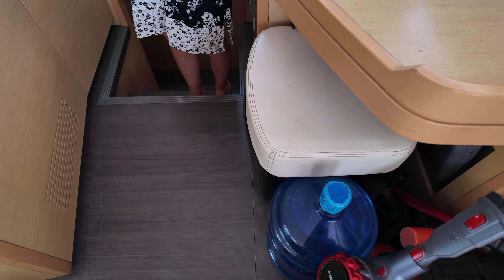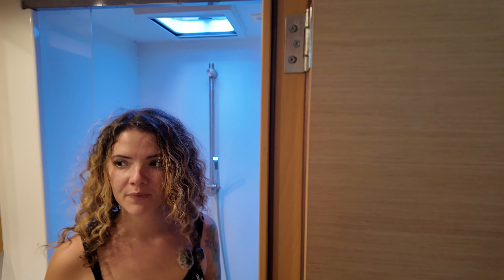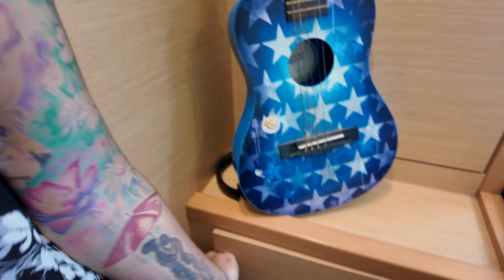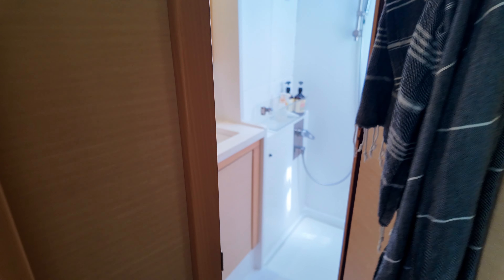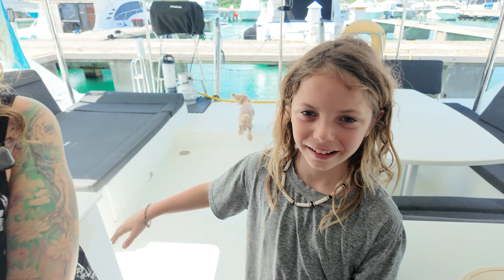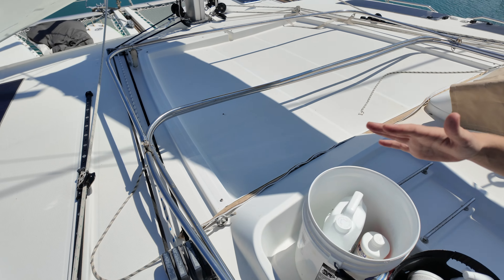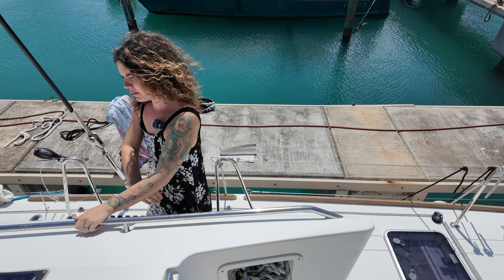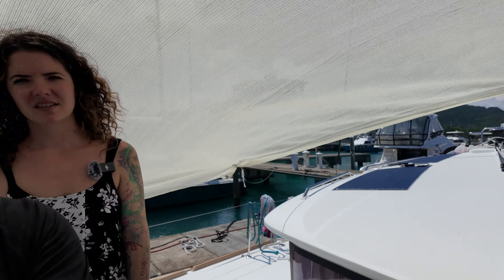Lagoon 450F Boat Tour | Family of Five Living Full Time on Our Sailboat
Welcome to our extraordinary home! It's a little unconventional, but we absolutely adore it! Don't hesitate to ask us any questions!